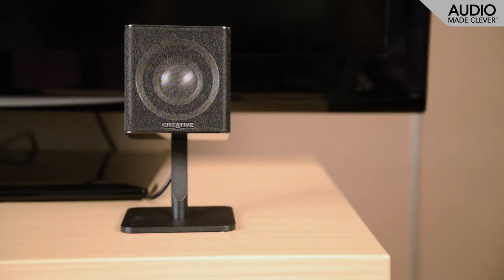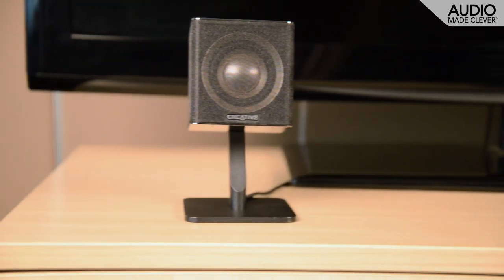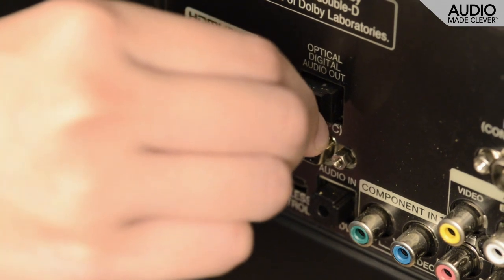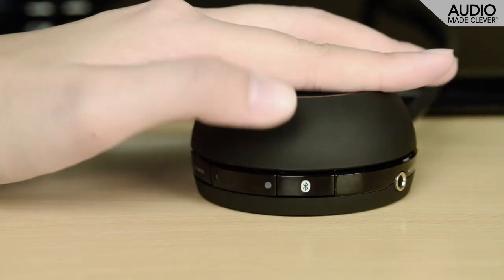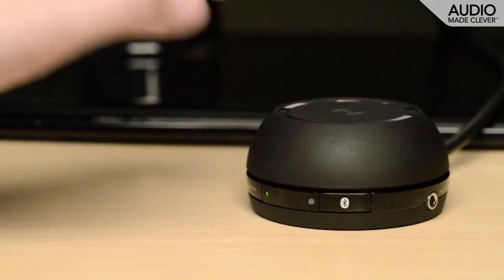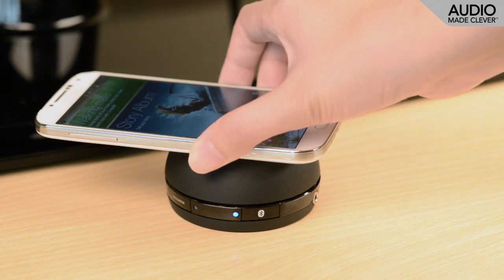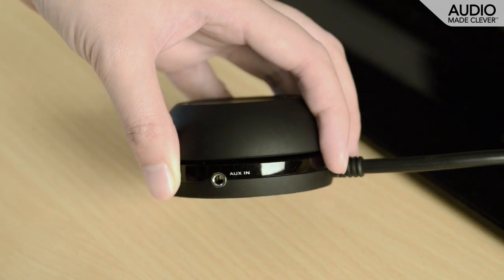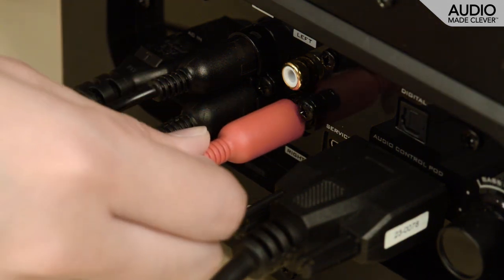Get connected to Creative T4 Wireless, a wireless 2.1 speaker system with NFC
The Creative T4 Wireless is extremely gadget-friendly with its multiple connectivity options: Optical input, Bluetooth, NFC, Aux-in and RCA. Check out this video to find out how easy it is to pair and connect your devices with this 2.1 speaker system.